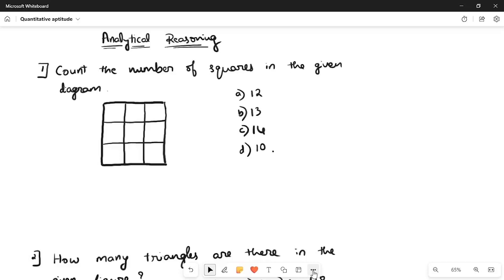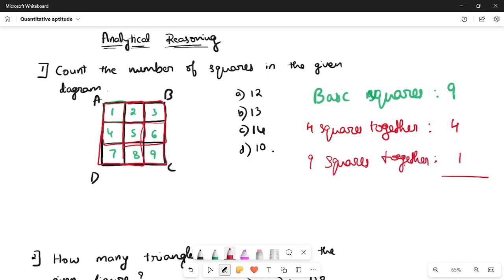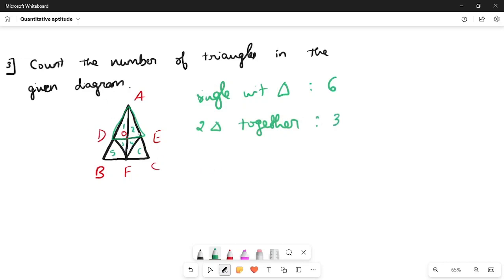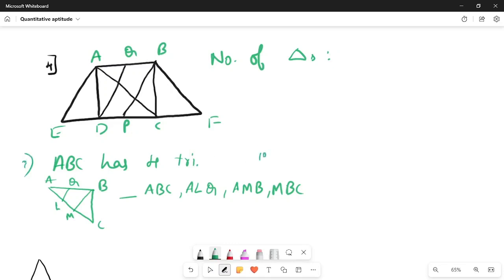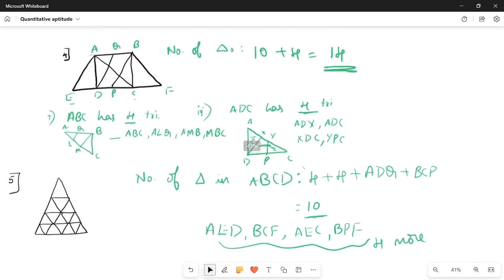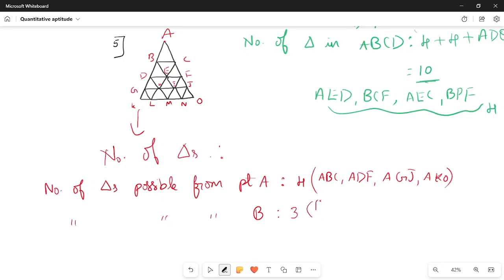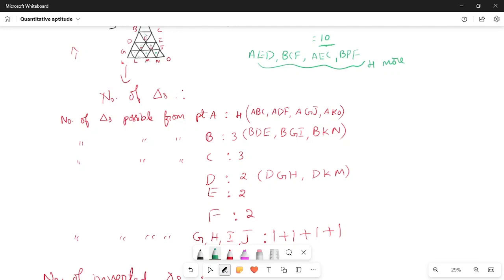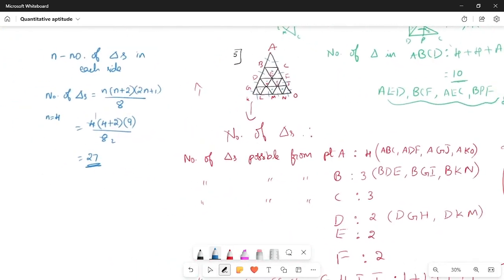Analytical reasoning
Quantitative aptitude